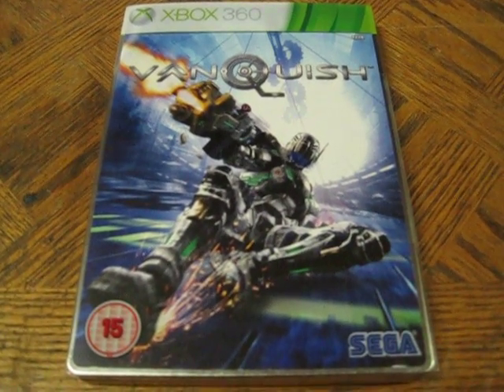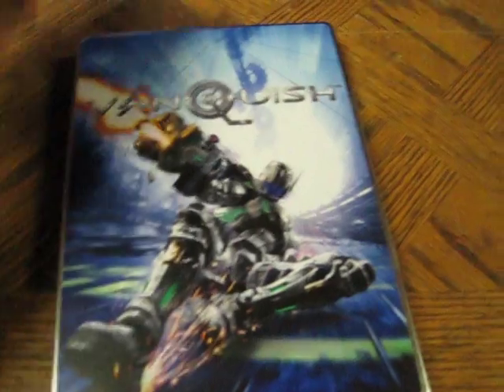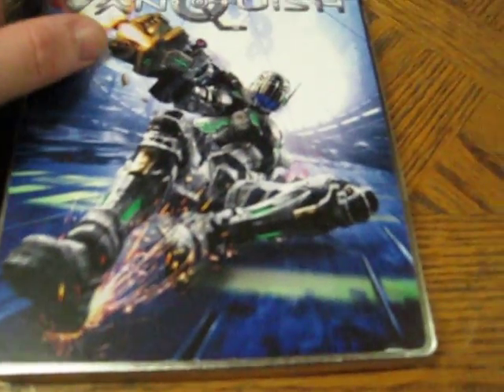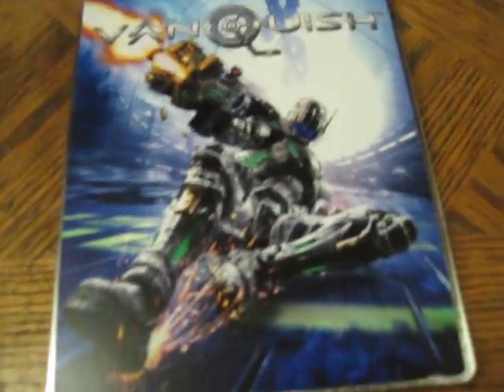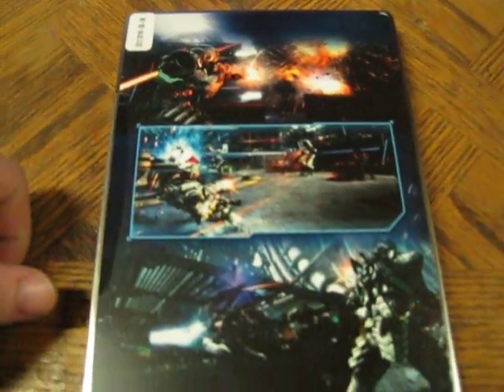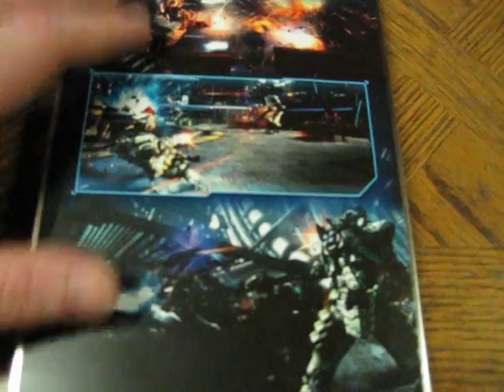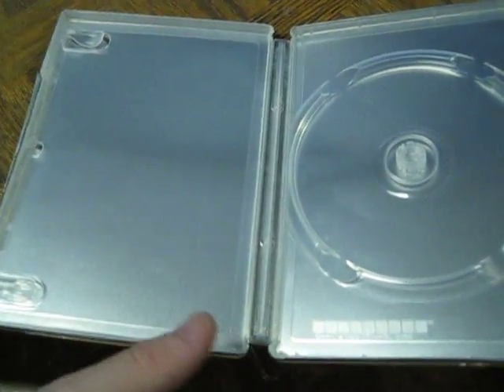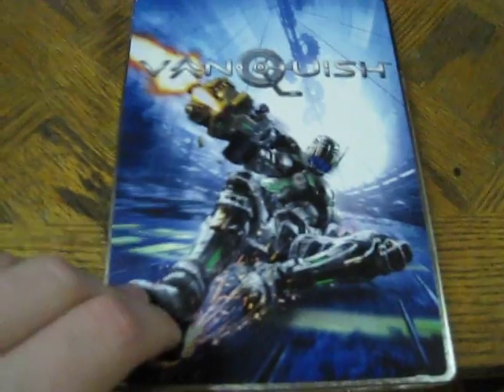Vanquish UK Steelbook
Vanquish UK Steelbook For more steelbook news, release dates and a cool video game steelbook community please check out our forum